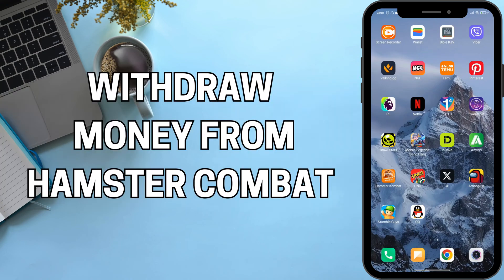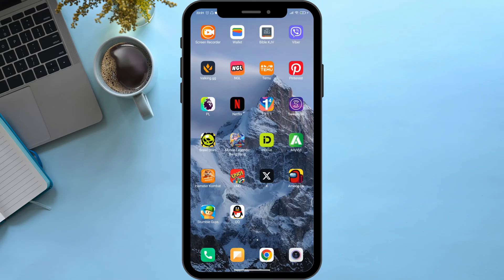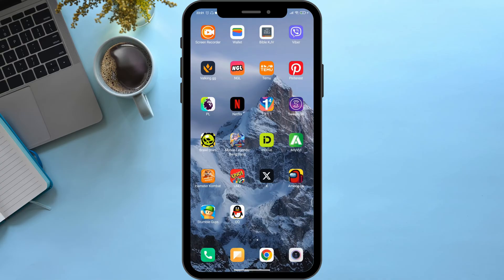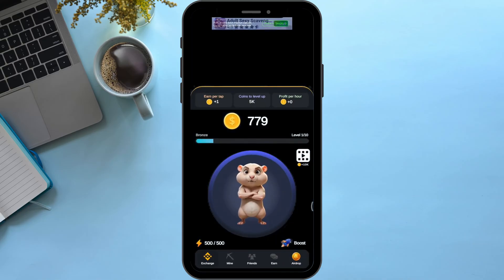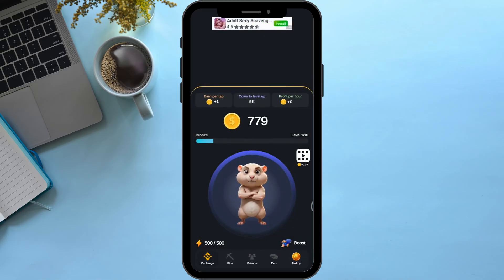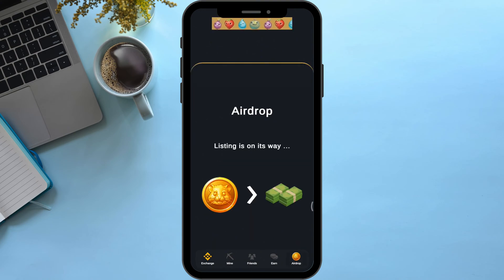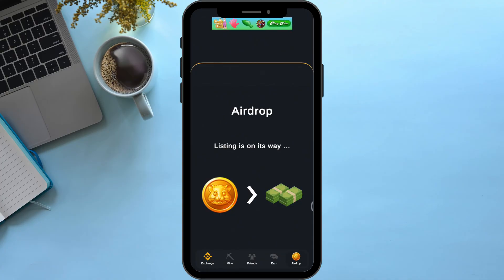Hamster Kombat How to Withdraw | Hamster Kombat Withdrawal & Cash Out(2024)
How to Withdraw Money From Hamster Kombat 2024 | Hamster Kombat How to Withdraw | Hamster Kombat Coin Price | Hamster Kombat Withdrawal

Ready to learn how to withdraw or cash out money from Hamster Kombat in 2024? This easy guide provides step-by-step instructions on how to successfully withdraw your earnings. Follow this straightforward process to access your funds without any hassle.

In this tutorial:
0:00 - Introduction
0:15 - How To Withdraw Money From Hamster Kombat - Full Guide (2024)

Learn how to effortlessly withdraw money from Hamster Kombat in 2024 with this straightforward guide. This video covers the entire process, ensuring you can manage your earnings efficiently.

Withdraw money from Hamster Kombat with ease by following this guide in 2024!